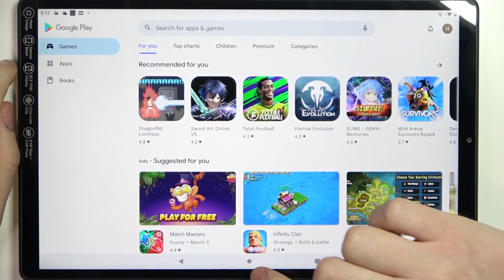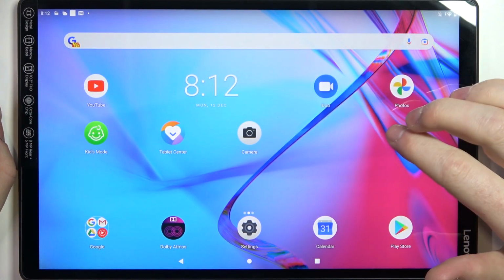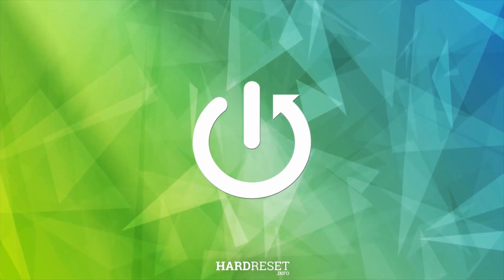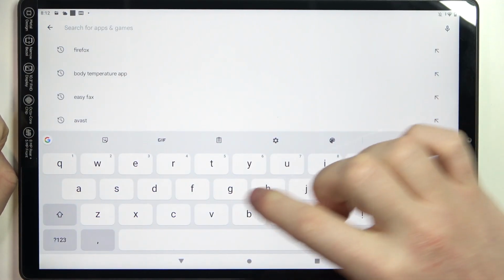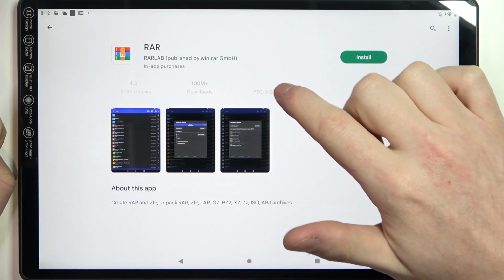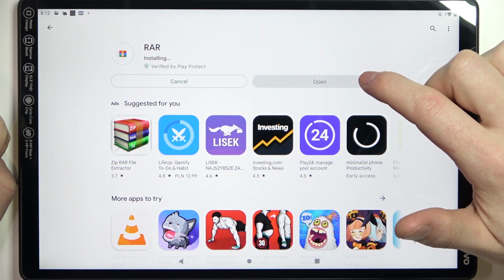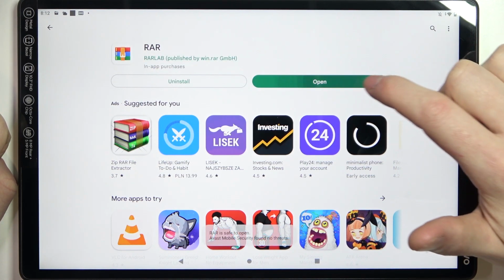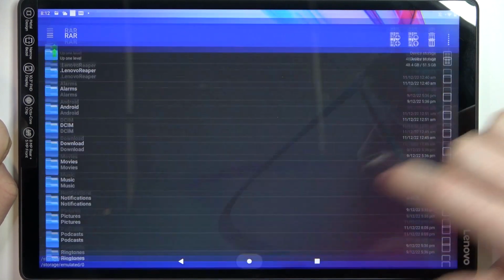Lenovo Tab M10 Plus - How To Install Rar & Zip Packing Unpacking App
To install a RAR or ZIP packing and unpacking app on the Lenovo Tab M10 Plus, you can use the Google Play Store. Here are the general steps you can follow:

Open the Google Play Store app on your Lenovo Tab M10 Plus.
Use the search bar to search for a RAR or ZIP app, such as WinZip or RAR.
Look through the list of search results and select the app you want to install.
Tap on the "Install" button to begin the installation process.
Wait for the app to download and install.
Once the installation is complete, tap on the "Open" button to launch the app.
Keep in mind that you may need to enable the installation of apps from unknown sources in your device's settings before you can install apps from sources other than the Google Play Store.

Once you have installed the app, you should be able to use it to create and extract RAR and ZIP archives. Consult the app's documentation or user guide for more information on how to use the app's specific features.

Best app for Archiving on LENOVO TAB M10+ ?
What app should i get for packing rar files on LENOVO TAB M10+ ?
How to download winrar app on LENOVO TAB M10+ ?
App For packing and unpacking on LENOVO TAB M10+ ?